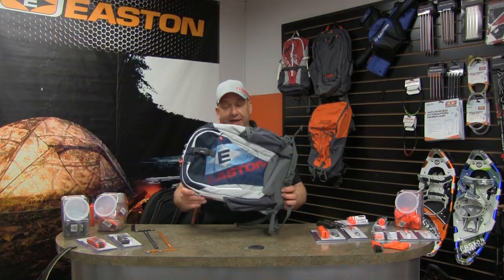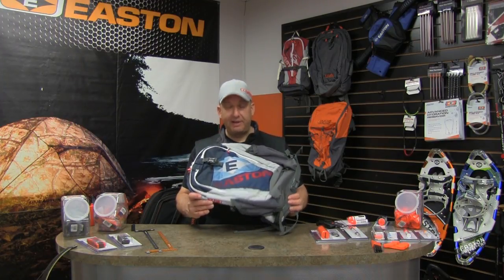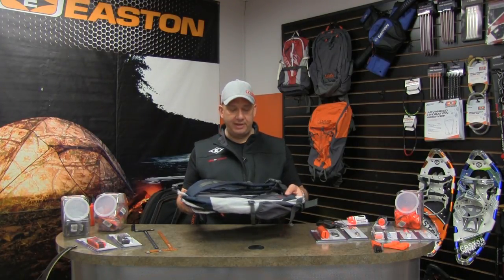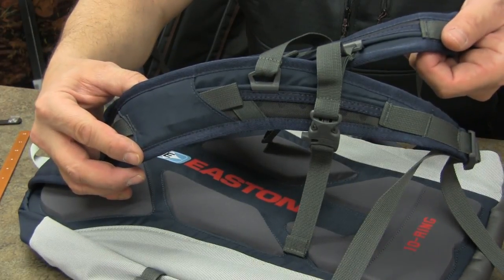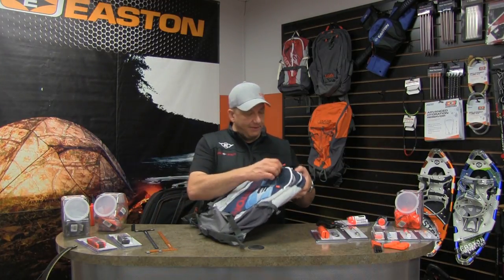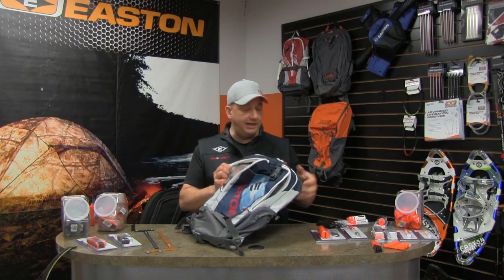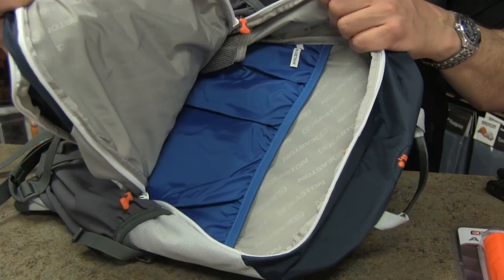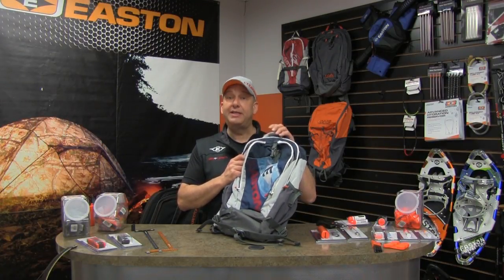Ten Ring Team pack